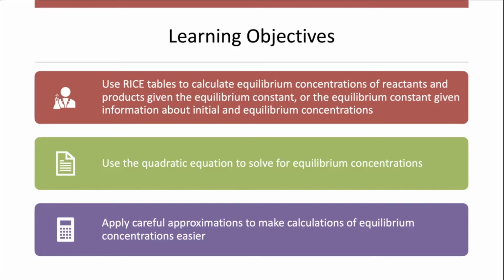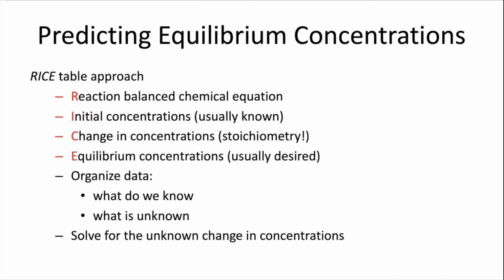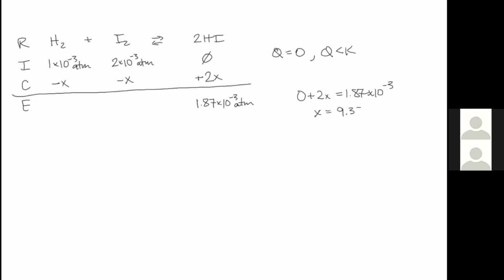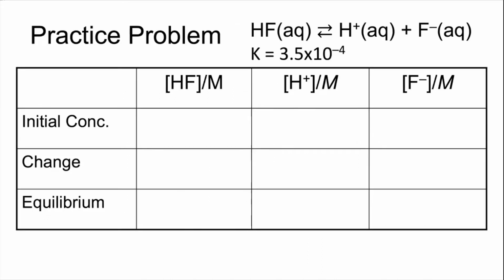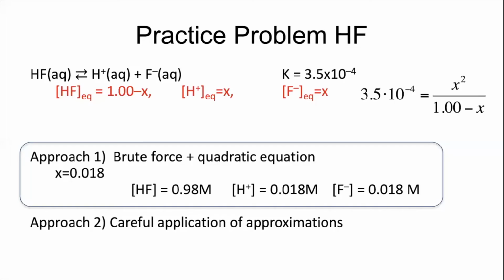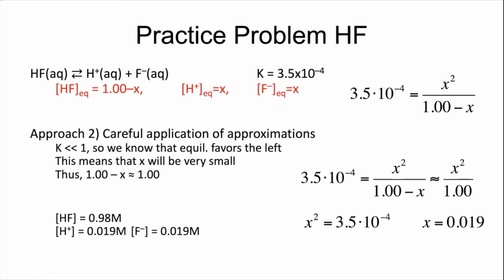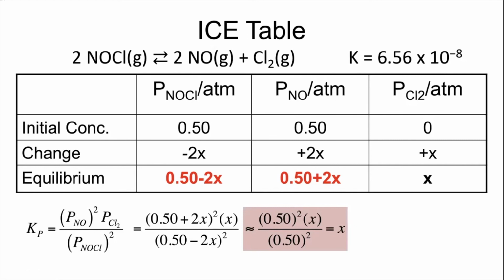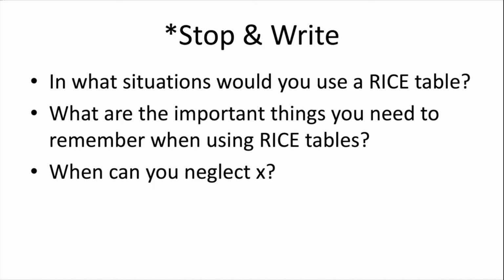Equilibrium Calculations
How to calculate equilibrium concentrations using a RICE table. How to apply approximations to make the calculations easier.